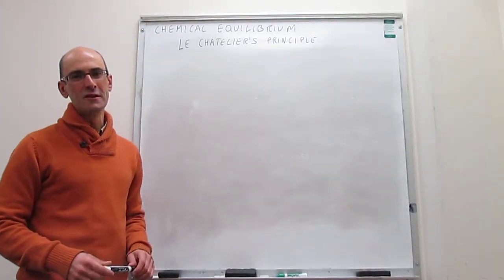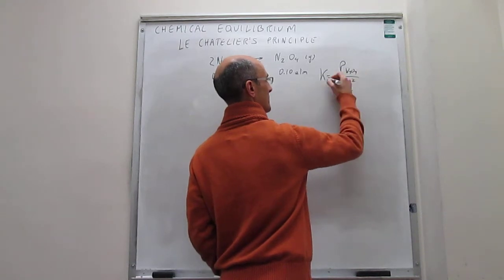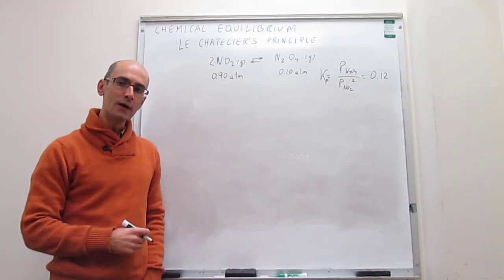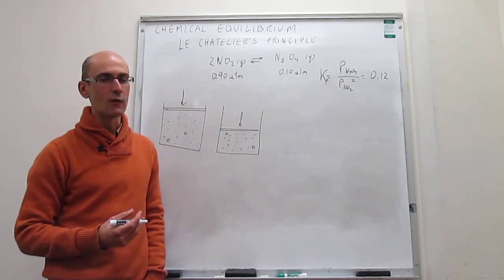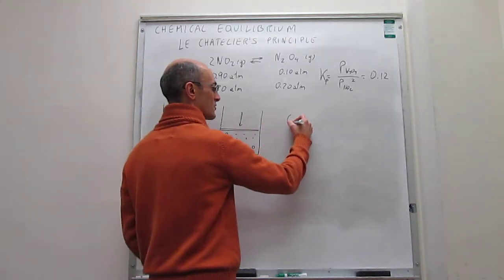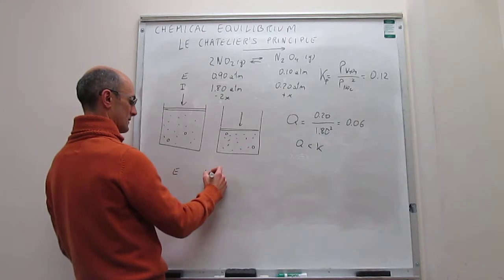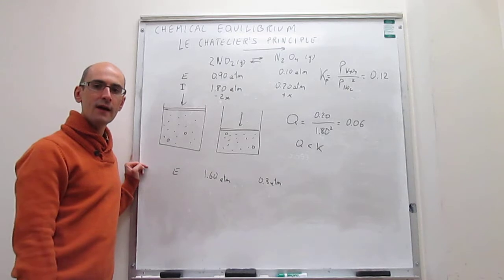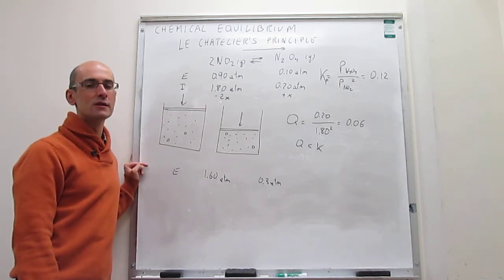Le Chatelier's principle. Change in pressure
6-11 This video discusses the predictions of Le Chatelier’s principle when the total pressure of a gas-phase equilibrium is changed.